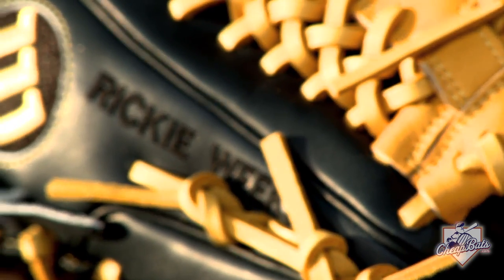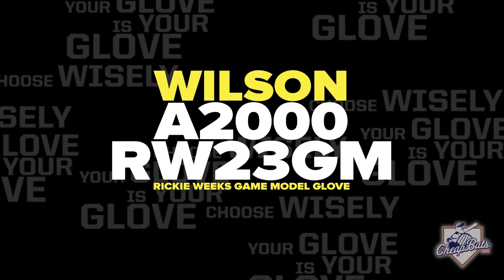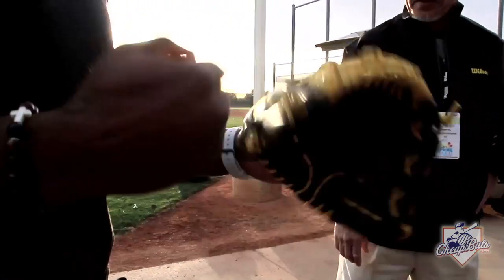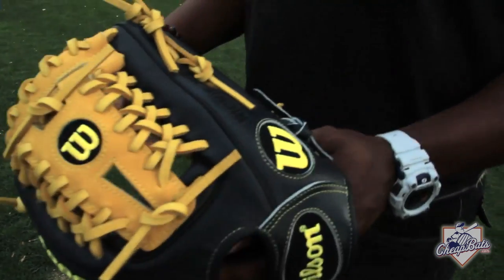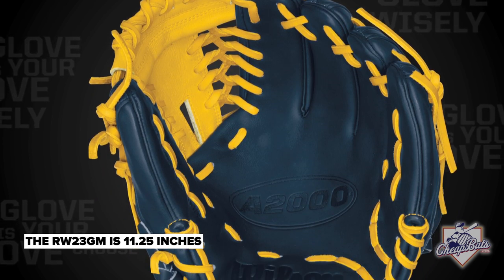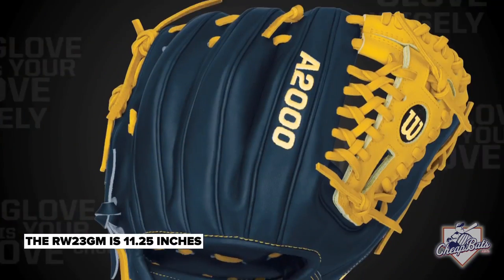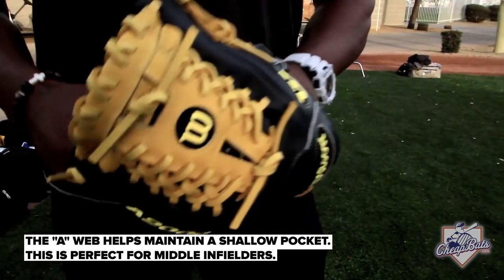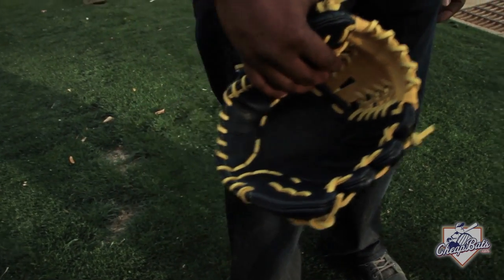CheapBats.com: Rickie Weeks Custom Glove - Wilson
Wilson goes in depth about the glove they created for Milwaukee Brewers Pro Rickie Weeks.